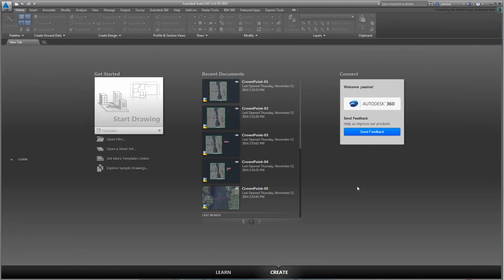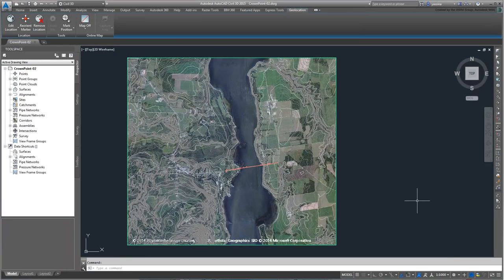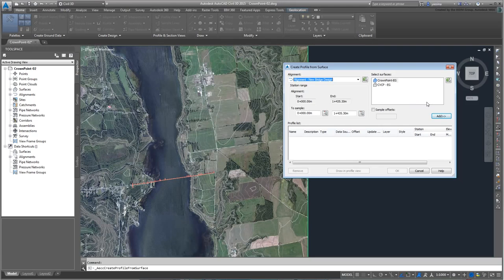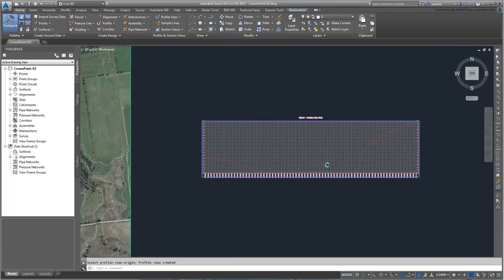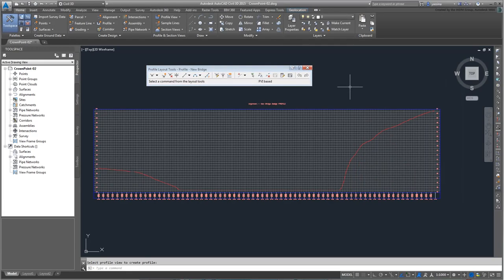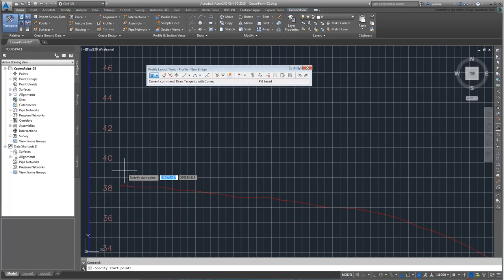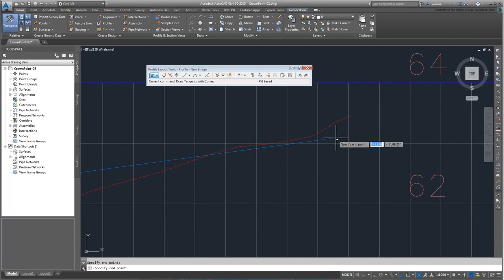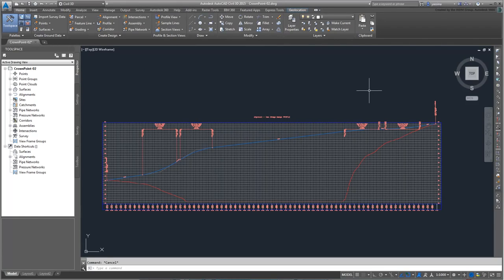CGI 3D Tutorials : 3ds Max Using 3ds Max Design with Civil 3D Part 07 Creating a Profile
Level: Intermediate
Recorded in: Civil 3D 2015

In this movie, you create a Profile. A Profile is the second component you need to build a Civil 3D Corridor. It represents a side projection that shows surface elevations and the topography of the terrain in relation to the road (or in this case bridge) you are building.